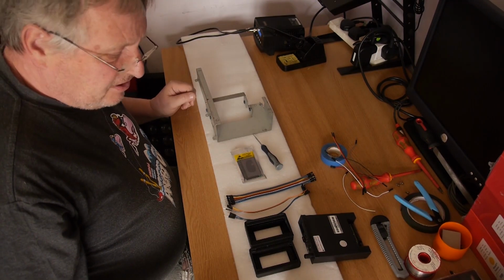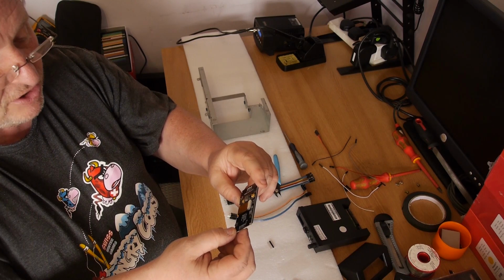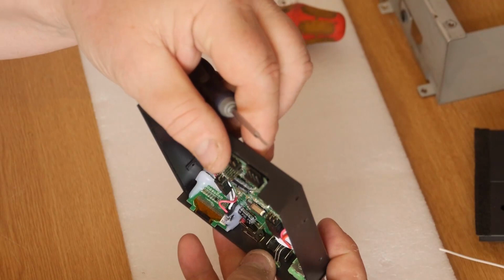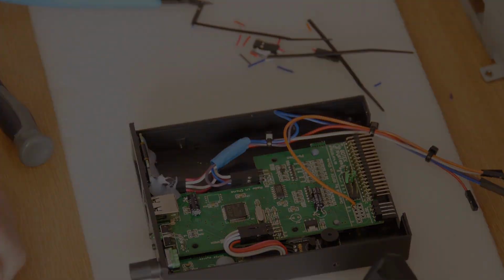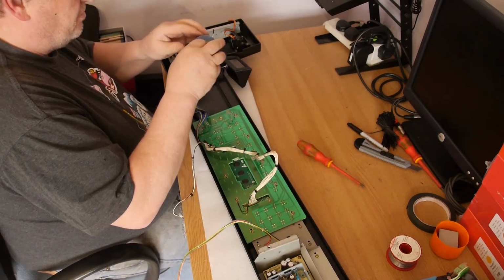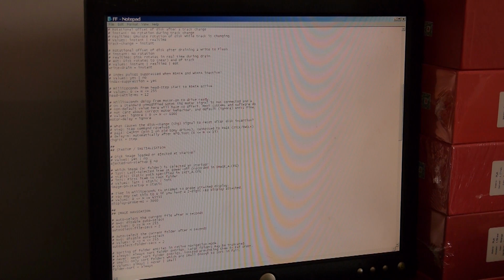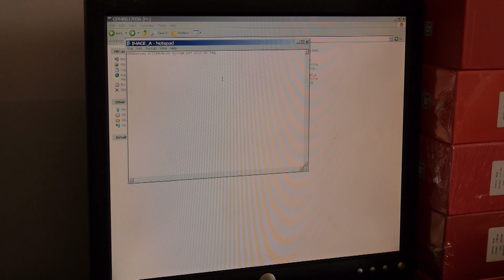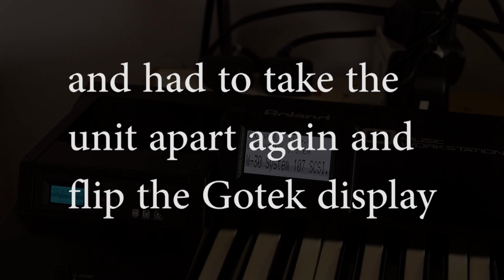Roland W-30 Large OLED Display Mod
How to mod Your W30 Gotek for a larger remote display.

link for Goteks,

link for Dupont cables,

The newer Goteks are shipping with internal displays which cannot be flipped over, if yours is that type and you want to use the wedge shaped holder use the flipped version.

Parts Needed,
1off 128x64 pixel DIYMORE.CC OLED display,
1off Gotek Floppy emulator,
M/F Dupont cables,
Double sided tape,
Small Zip Ties,
Insulation tape or heat shrink.

Tools needed,
phillips screwdrivers,
Sidecutters,
soldering iron,
metal file,
hot glue gun (optional but, recommended),
A bucket of patience